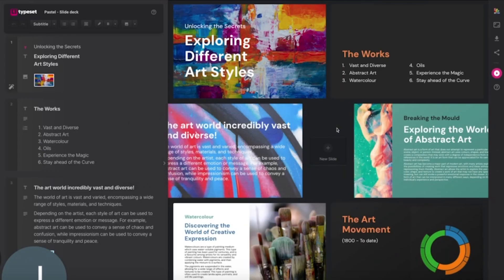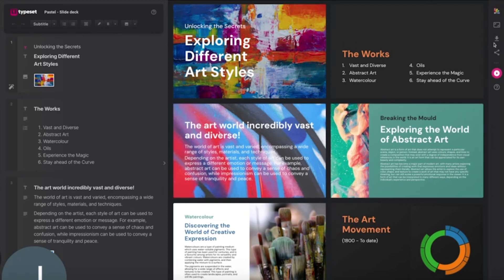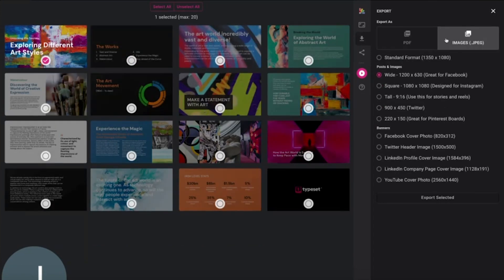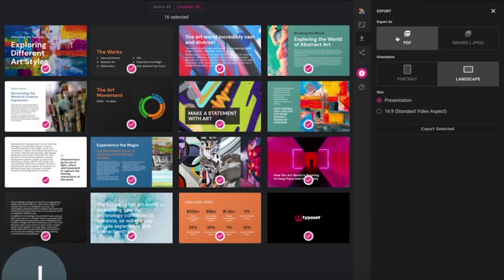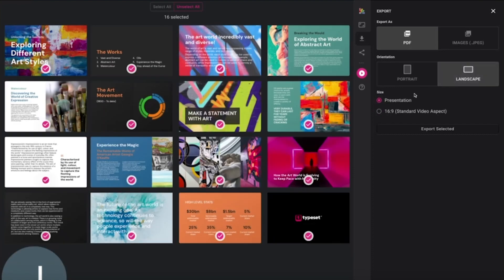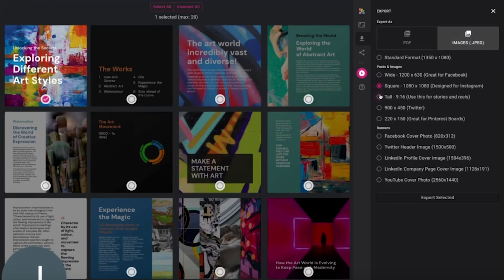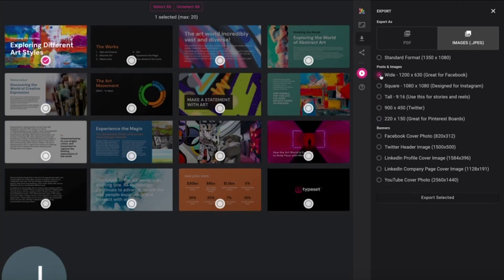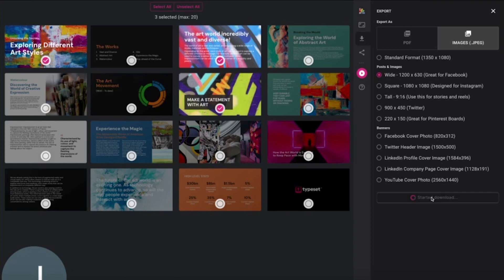How to Export a Slide Deck in Typeset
Export your presentation in PDF or JPEG format so that you can post it onto social media or display it on digital readers. Typeset will automatically optimize the layout of each slide depending on what orientation you export your document as.